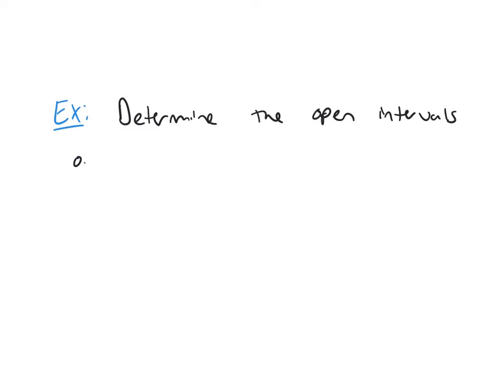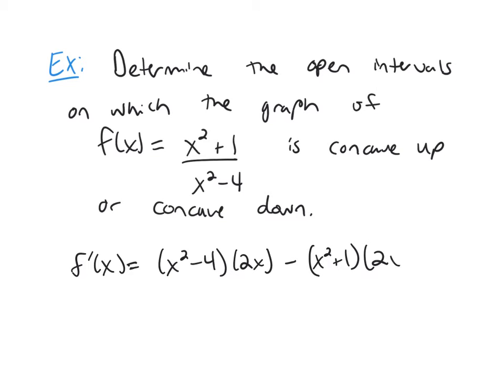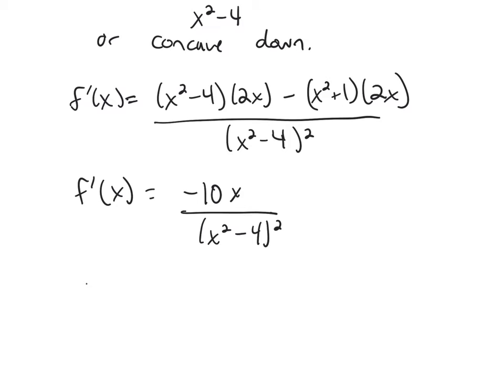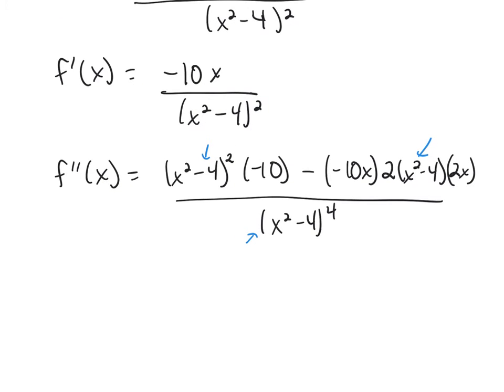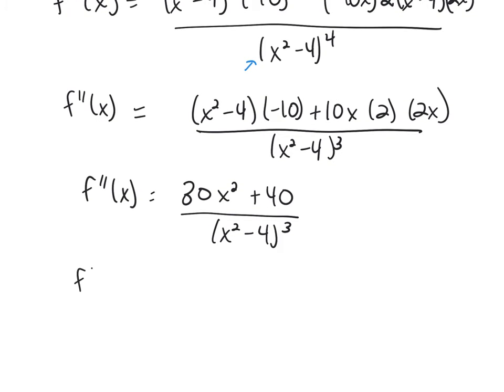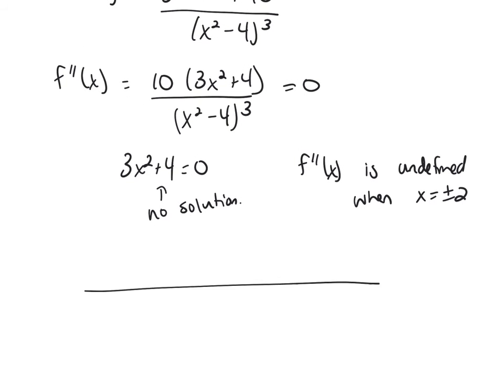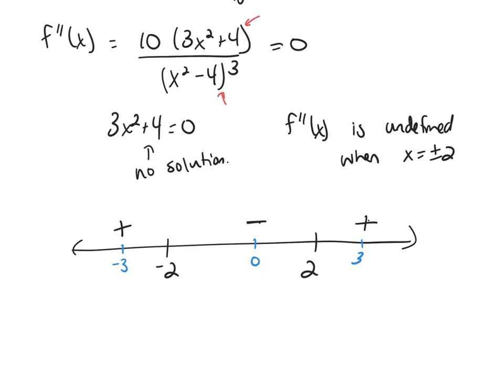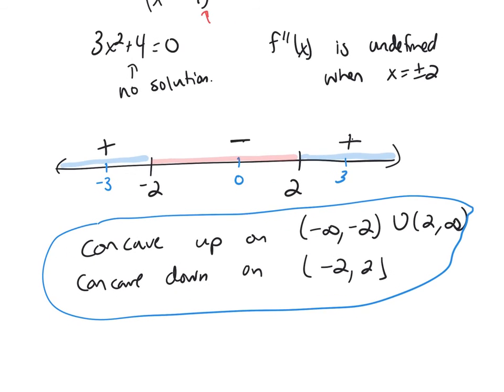Concavity Example 2